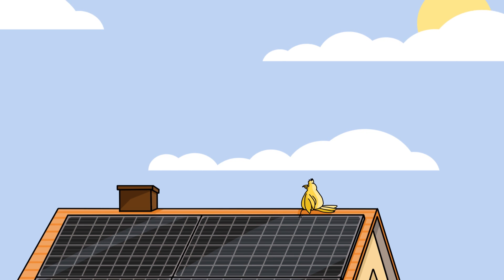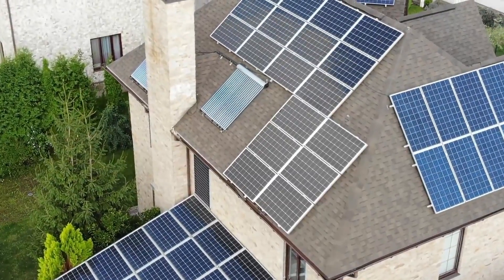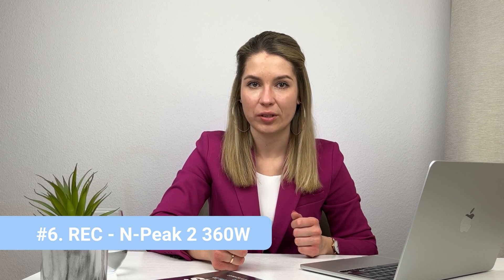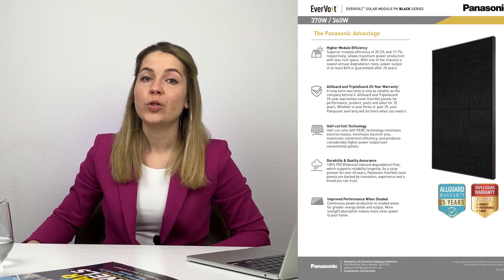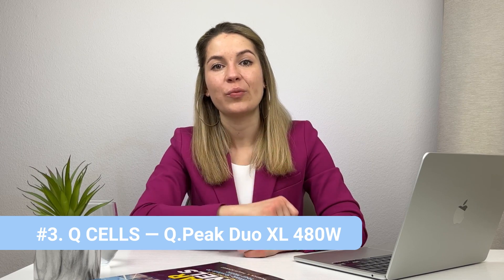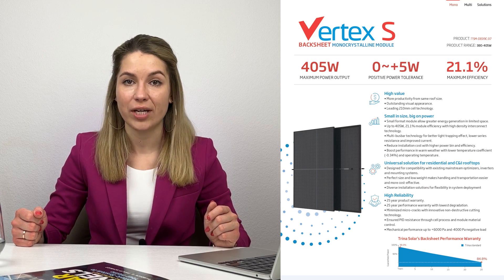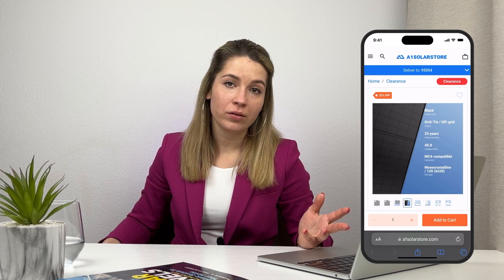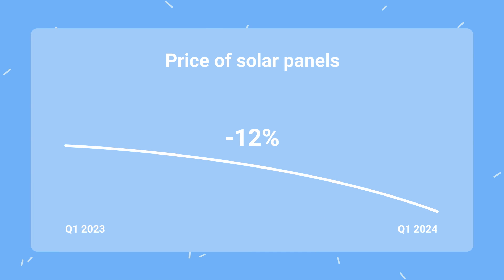7 most popular solar panels + 2023 solar results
Description: What solar panels did A1 SolarStore customers choose in 2023? In this video, Tanya goes over our seven most popular solar panels in 2023 and talk about the changes in the solar market.

Here is a quick summary of six best solar panel brands that are mentioned in this video:

Hyundai Energy Solutions. Hyundai ES is a Korean company with manufacturing lines in Korea and China. Hyundai solar panels are backed up by a name with a good reputation and are relatively inexpensive which explains their success on the market.

Panasonic. Panasonic is one of the oldest brands on the solar market with a history of making panels back in 60-70s. Panasonic solar panels are known to be high-quality, and efficient but expensive. The headquarters are in Japan but the panels are likely to be made in Singapore.

JA Solar. JA Solar is one of the largest solar brands in the world from China, competing for the first place in terms of cumulative solar capacity production. JA Solar makes solar panels primarily for commercial installations but offers good solar panels for home as well. JA Solar panels are known to be cheap and efficient.

REC. REC is a brand from Norway that has their panels made in Singapore. REC has a broad range of solar panels for home. Some of REC solar panels are quite affordable and simple while others are very expensive but at the same time possibly the best solar panels available: very efficient and high-quality.

Trina Solar. Trina is another Chinese brand that fights for first place in the solar market. Trina solar panels frequently set records in efficiency numbers while being inexpensive. Trina Solar makes solar panes for home as well as PV modules for commercial installations.

Q CELLS. Hanwha Q CELLS is a Korean brand with German origins. The headquarters are in Seoul and the manufacturing facilities are in the US, Malaysia, Korea and China. In terms of cost-efficiency-quality balance, they offer among the best solar panels on the market. This is one of the most popular solar brands at A1 SolarStore. Q CELLS solar panels can be used both for residential and commercial installations.

About A1 SolarStore: A1 SolarStore is a North American online store of solar equipment with the largest chain of fulfillment centers in the U.S. It was founded in 2018 in Miami, Florida by Alexey Kruglov and Sergey Fedorov. A1 SolarStore participates in RE+ events to cooperate and stay in touch with the leaders of the American solar industry on a regular basis. The company partnered with Solar Energy International (SEI), a non-profit organization from Colorado that educates and trains students, alumni and end-users of solar energy. A1 SolarStore Magazine and YouTube channel teach about the basics of solar energy and the impact that it brings.